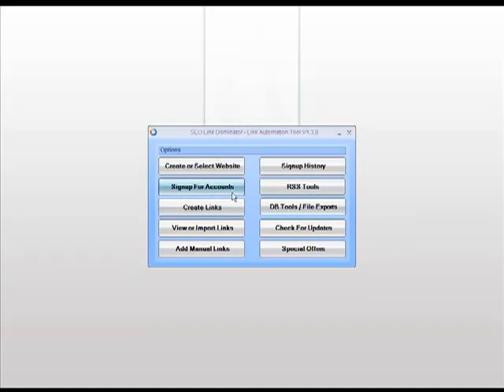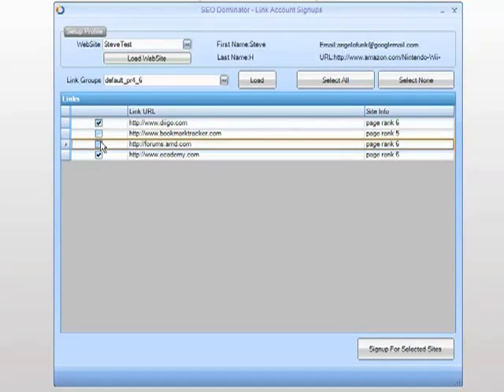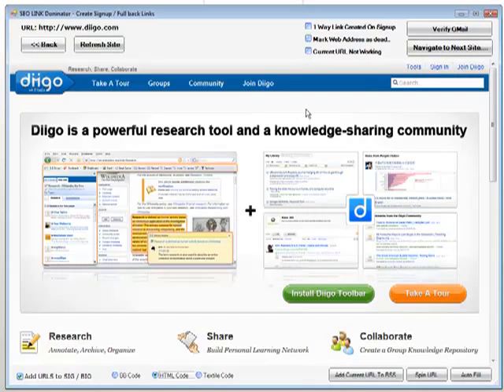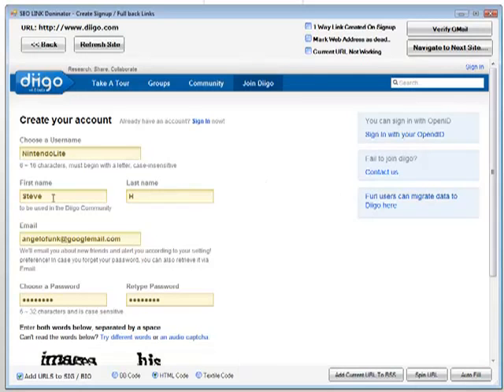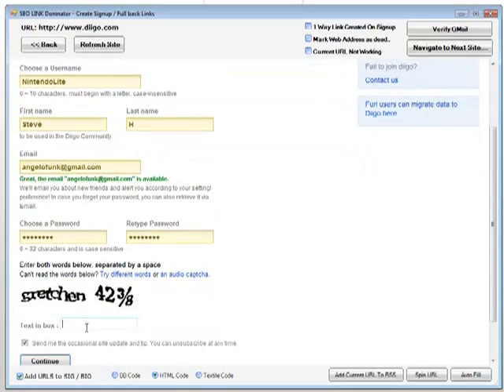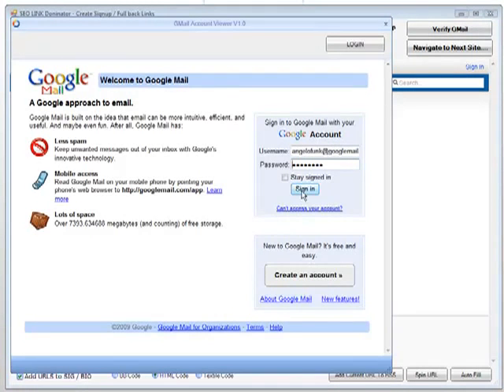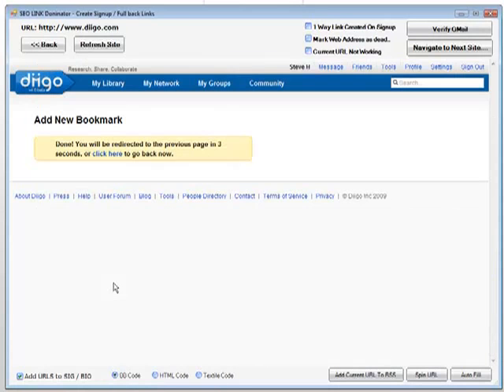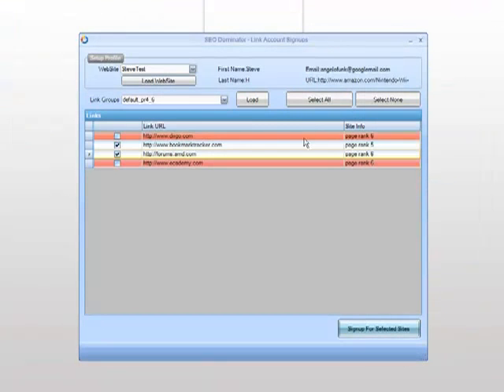SEO Link Building - Creating Link Accounts + Back Links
I will get you 600 youtube subscribers + Views + Comments + Free... for $5